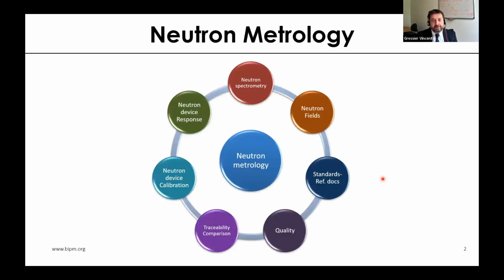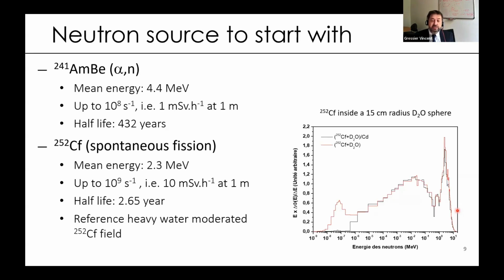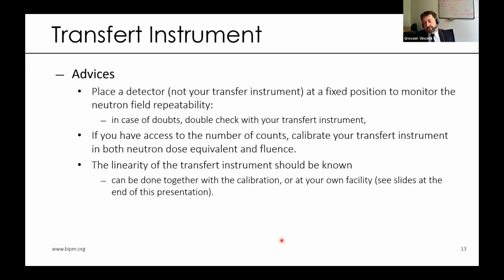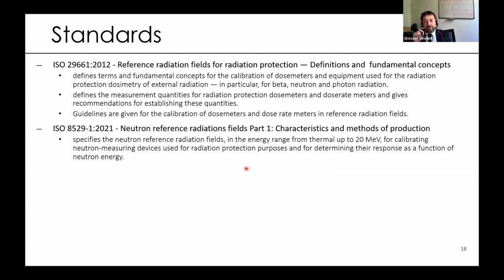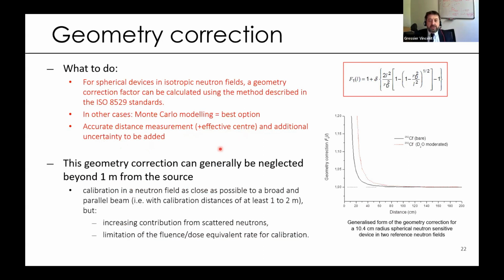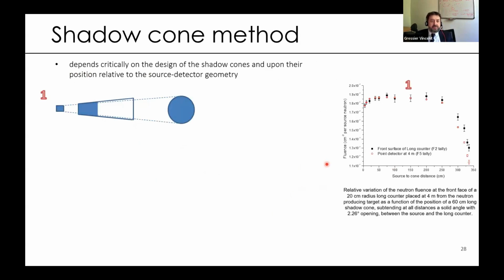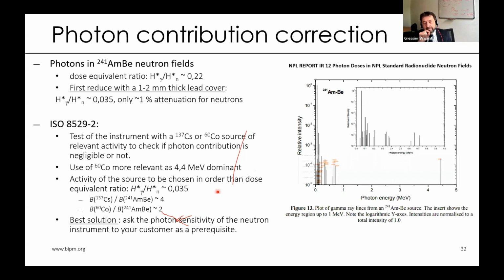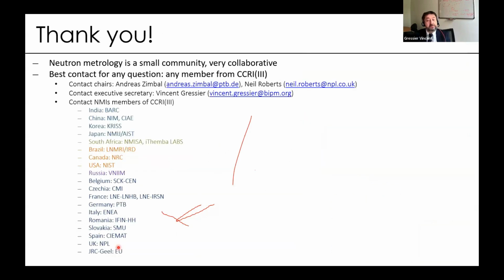CCRI Webinar - 16/04/2024 - Starting with neutron calibrations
00:00:00-00:02:07 Introduction, Andreas Zimbal, Chair of CCRI(III)
00:02:07-01:03:56 Starting with neutron calibration, Vincent Gressier, CCRI executive secretary